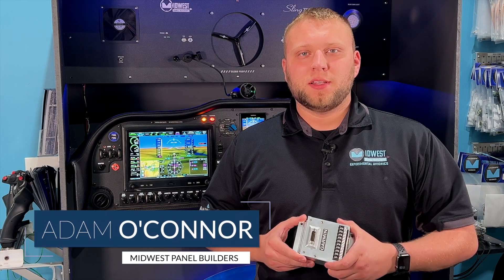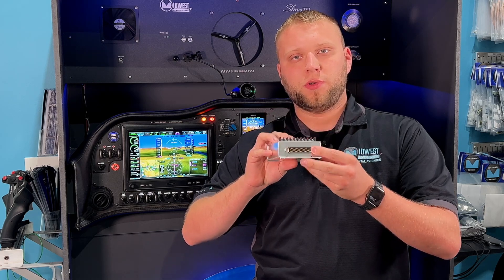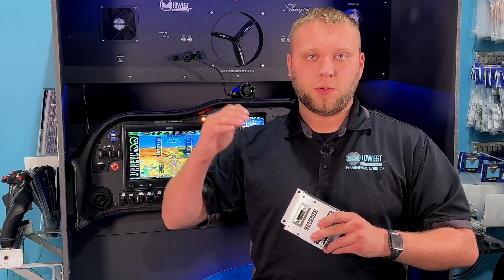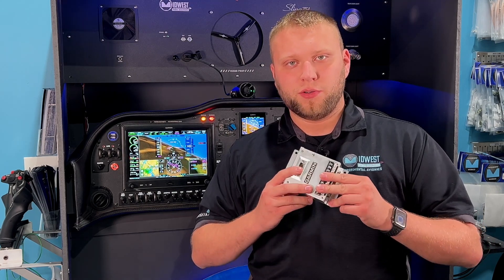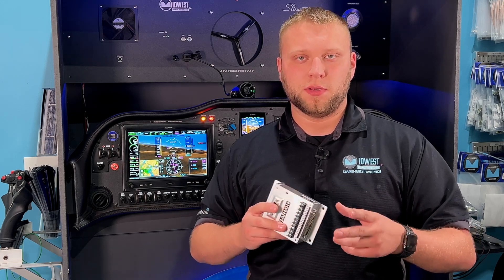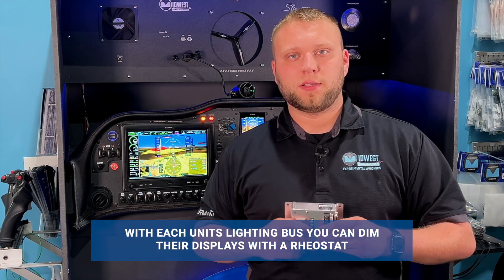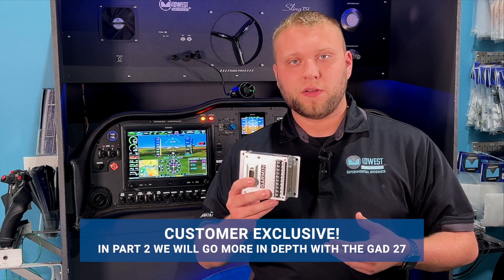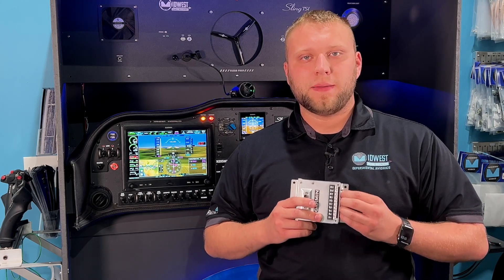The Garmin GAD 27.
In this video Adam explains the Garmin GAD 27 and it's capabilities.